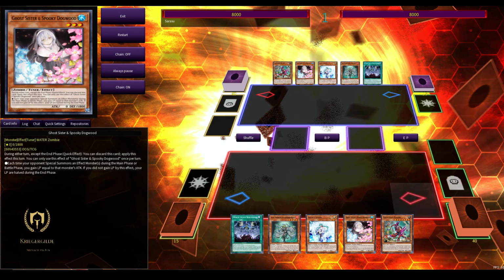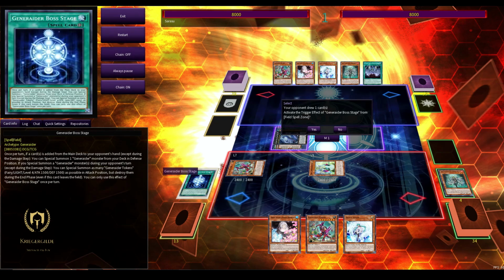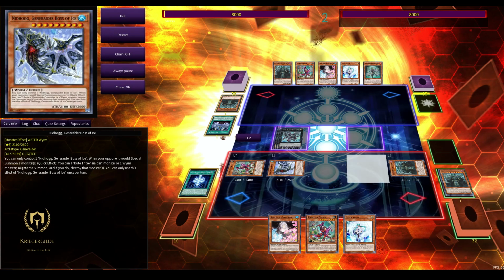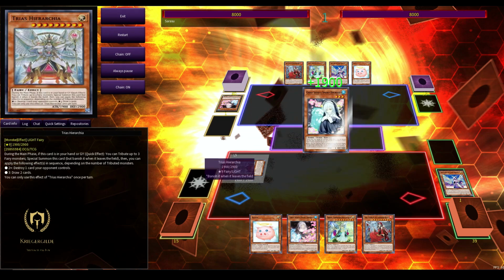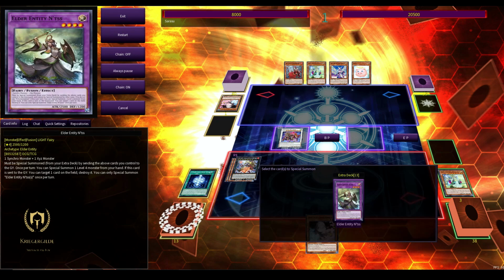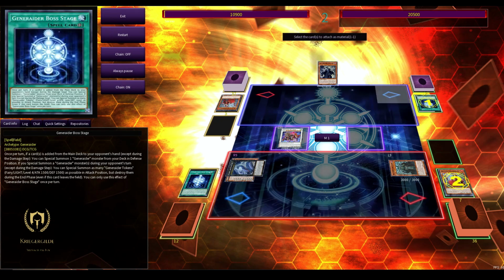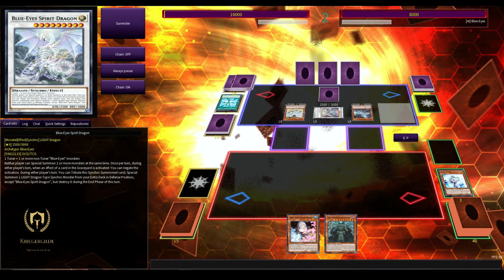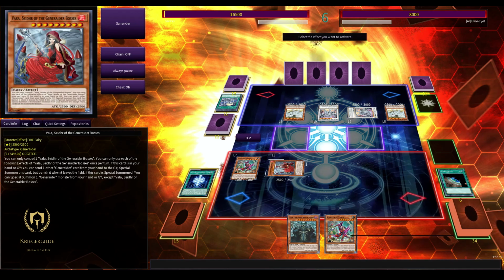YuGiOh - How to play Generaider/Hand testing (April 2024)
Hello dear YuGiOh-Community!